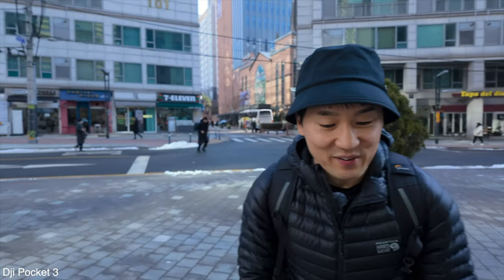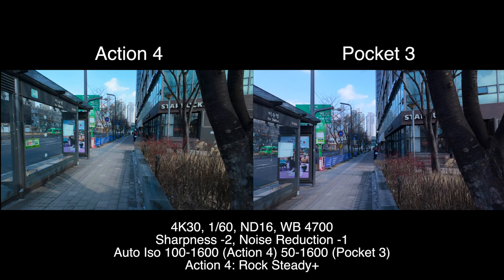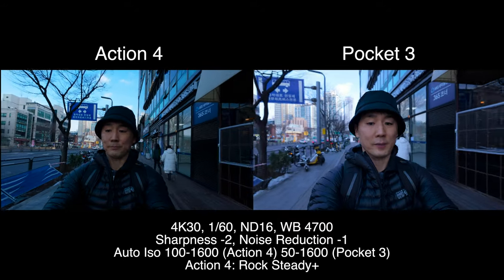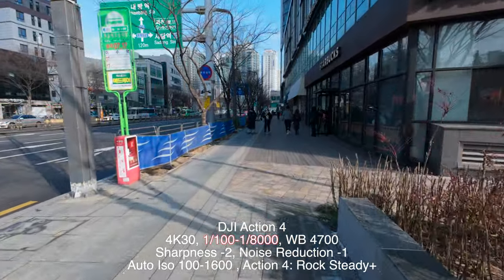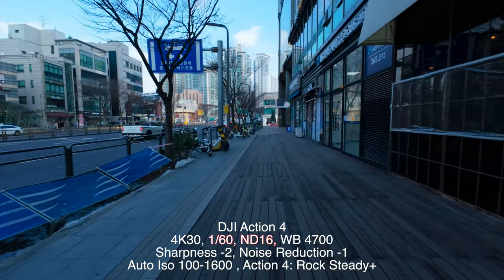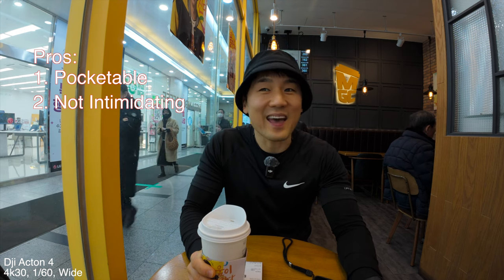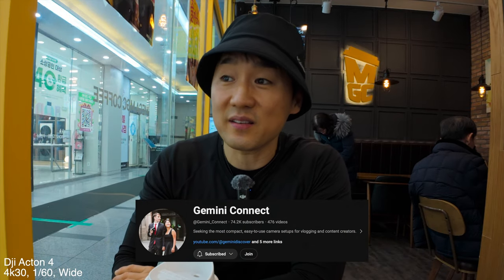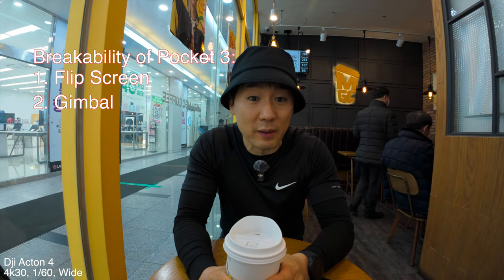DJI Osmo Pocket 3 or DJI Osmo Action 4? Which One or Both?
So you're in the market for small compact camera. Which device is going to work best for you? I did use D-Log M for both cameras in the video. Would love any thoughts or questions!

*You also can use GyroFlow and use the gyro information built into the Action 4

Contents of the video: (YouTube Chapters)

Introduction - 00:00
The Setup - 0:25
1st Comparison  - 1:21
Explaining Settings: 3:43
Action 4 Shutter Bump: 4:33
Action 4 180 Rule: 4:48
2nd Comparison: 5:21
3rd Comparison: 5:50
Pros & Cons: 6:47
Closing Thoughts - 10:11

🚨Pick up the Pocket 3 Here🚨
DJI Osmo Pocket 3

🚨Pick up the Action 4 Here🚨
DJI Action 4

My Gear:
DJI Action 4
Freewell ND MegaPack
DJI Action 2
DJI Ronin 3 Mini
Sony ZVE-10
Sony ECM-M1
Sony F1.8 11mm
Sony 35mm f/1.8 Prime Fixed Lens
Sigma F1.4 emount
Insta 360 One RS 1'inch
Insta 360 Stick
iWalk USB C
Anker USB C
Julius Studio 360° Rotatable Phone Mount
Limo Studio 360° Rotatable Phone Holder